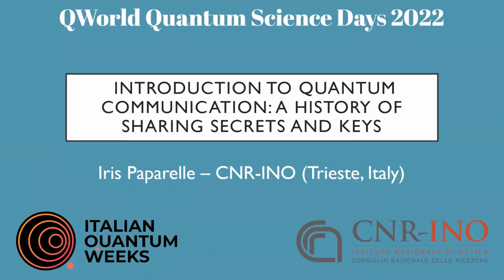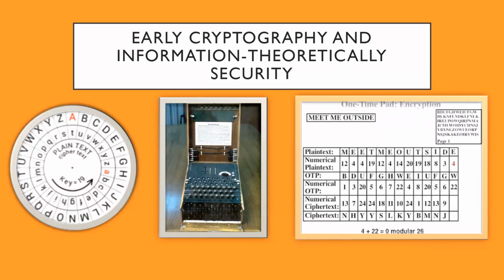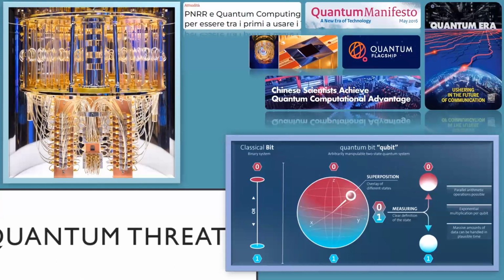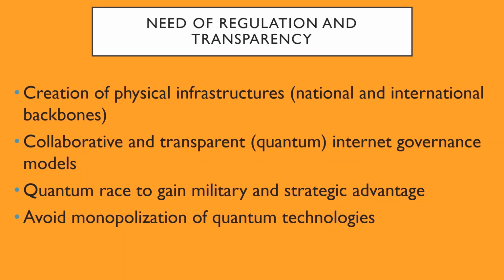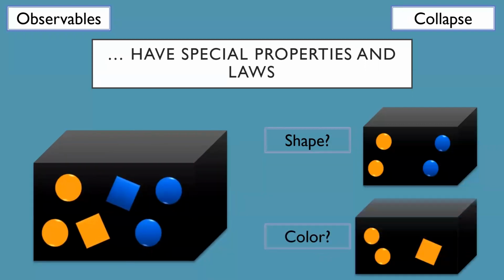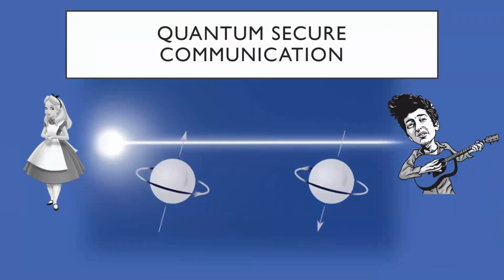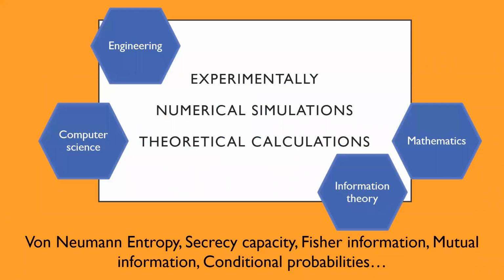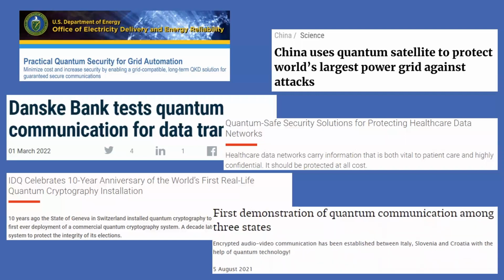Introduction to quantum communication: a history of sharing secrets and keys | QSD 2022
Introduction to quantum communication: a history of sharing secrets and keys
Speaker: Iris Michela Anna Paparelle
Abstract: Being able to tell secret information to specific actors over long distances has always been important and decisive, from winning a battle to keep your credit card codes, from defending individual privacy to ensuring public infrastructures. Nowadays, communication is mainly secured through the complexity of certain computational tasks: stealing the data would take so much time and resources, with current computers, that it would lose its value. However, the development of supercomputers and quantum computers is going to threaten these protocols. Nevertheless, quantum mechanics also offers solutions, as no one can violate the physical laws of the quantum world, not even quantum computers. To understand the first and fundamental protocols of quantum secure communication, BB84 and DL04, a few of the quantum oddities have to be introduced: the notions of observables and collapse, quantum superposition, and the no-cloning theorem. In conclusion, the quantum information carriers will be introduced, to show how to bring to reality these protocols of key and message distribution.